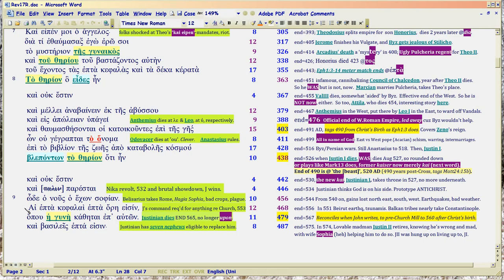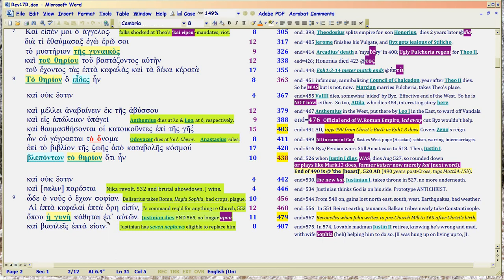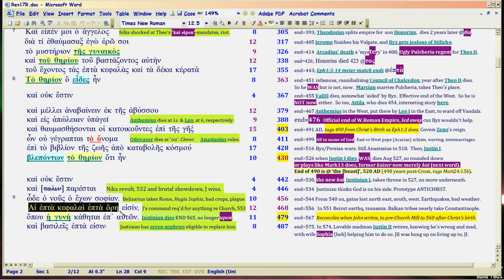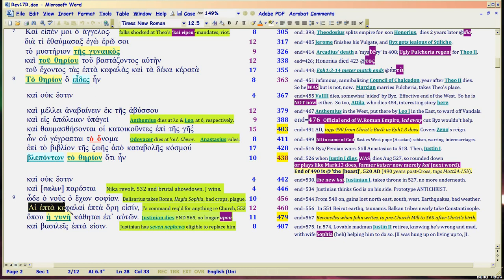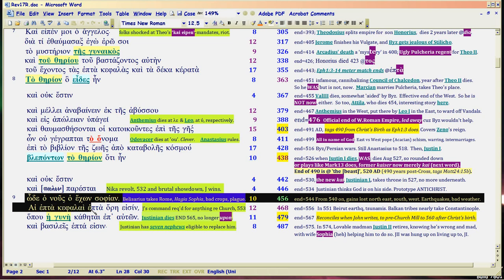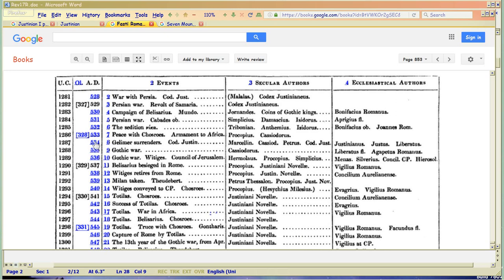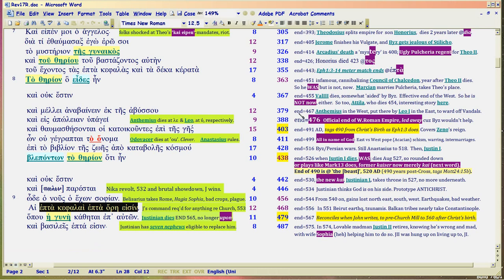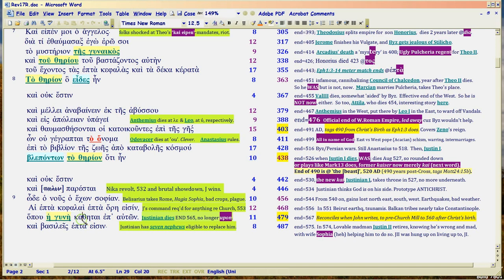QB10i, Rev 17: Justinian I Anti-Christ posterboy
Watch in 1080p. 'Quantum Bible' subseries, Rev17 Harlot unity of Church and state.  How Bible shows Ruler Justinian I is ANTI-CHRIST prototype at REBORN 490.  Paradigm of history from then on. 10i covers 533-565AD in more detail, to show why Justinian was an APOSTATE ruler making himself GOD.  Essence of 'anti-christ'.

Just watch in order starting there. 1050 structure in Gen1 meter is a pan-Bible structure; all Bible dates are hubbed to it.  Time Map . Bible verses used to create it

Same now: 4-stage rollout of 130 years: our own 490s end 2000, 2030, 2100, & 2130 AD.

This history, repeats.  This is Satan's plan, CUZ HE DOESN'T KNOW WHEN RAPTURE HAPPENS. So he keeps trying to SET UP conditions which he thinks will make him beat God.

Thus the notions based on shoddy Bible reading here, are refuted

REV17 TELLS YOU THE ANTICHRIST IS CHURCH: attempt to unite Church and State, which is what Trump's 'Seven Mountains' Christians seek RIGHT NOW with Russia's Christians (calling themselves 'ThirdRome').  Search those terms in Google and Youtube, to learn what those sects believe.

So let's see how Rev17 charts the PRIOR TIMES Satan tried to do this same thing.. with biting sarcasm.

Since the Bible writers play on each others' syllable counts, it's easy to know the writers' own ORIGINAL syllable counts.  Which, we provably HAVE, 3000 years later!

Other Links:
Mark meter videos before Mark 13 . You need them to proof what I claim re when Mark wrote his Gospel.

Matt24 Amen Legw humin worksheet (which Mark tags in Matthew):
Use Custom Views in Excel. New total is 3213, not 3220, so subtract 7 from amen legw humin totals AFTER 2000.

Mark plays on Amen Legw Humin, so you need to know the distances.

THEME, outline for all chapters based on Matt24:3, disciples' question keywords: sign, 'you' (real Christ), 'appearing'.  Christ answers thesauretically (i.e., Num6, He appears to you via His Word).

Peter tags Paul's meter, or download Word doc showing how Peter does it.